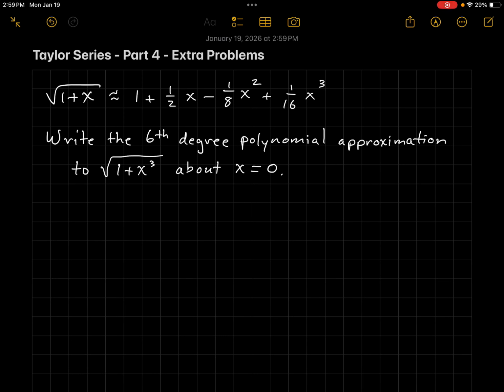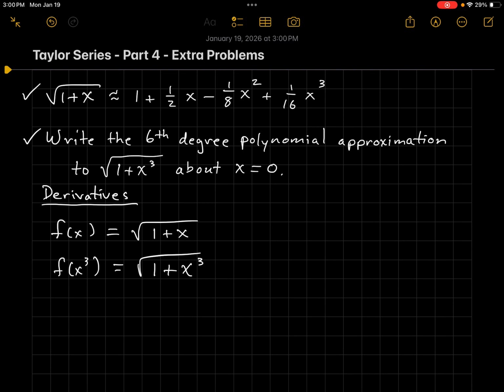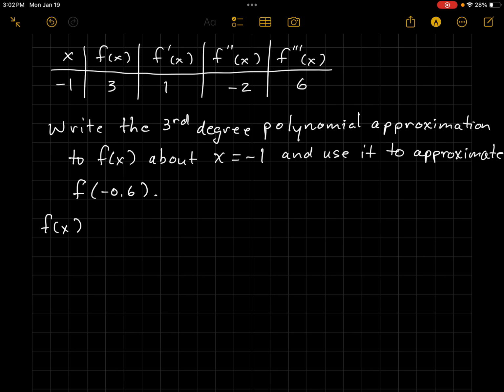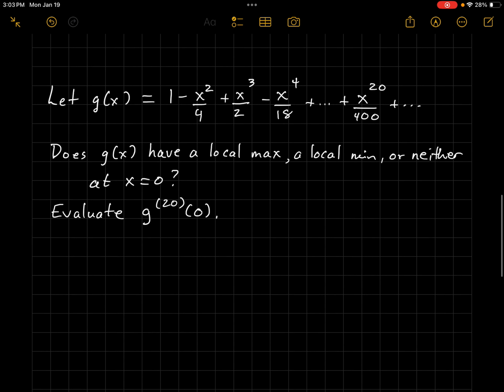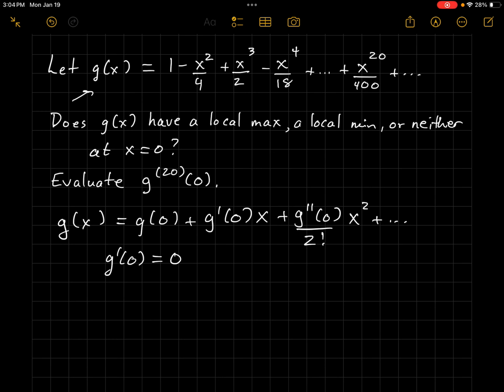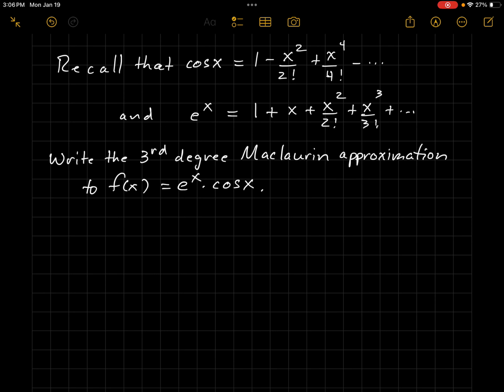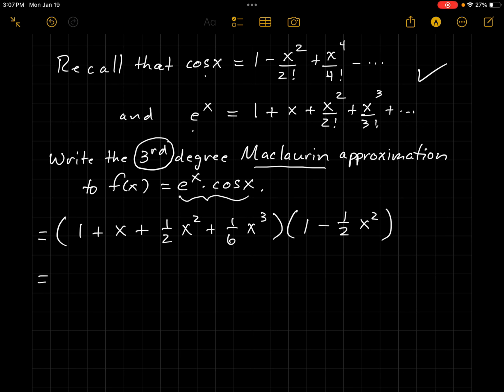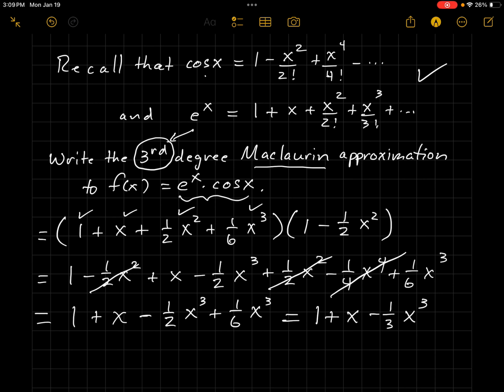Series 8 - Taylor Series Part 4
Extra examples of Taylor Series problems